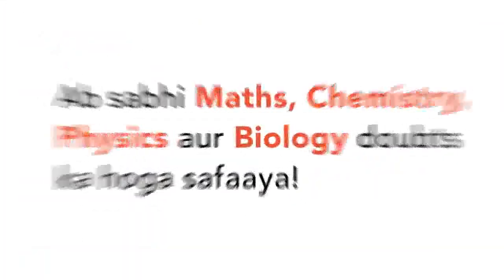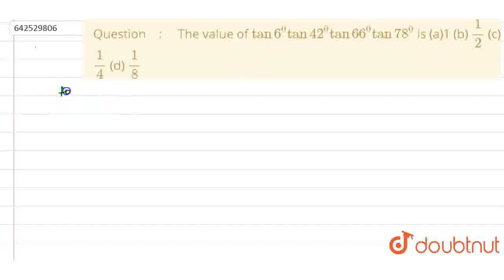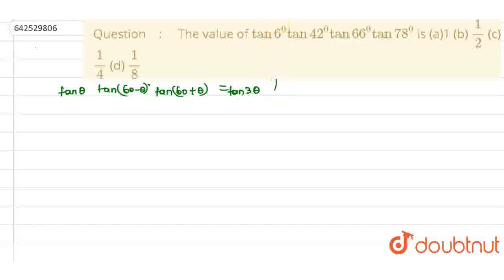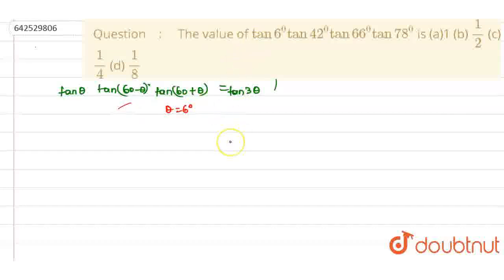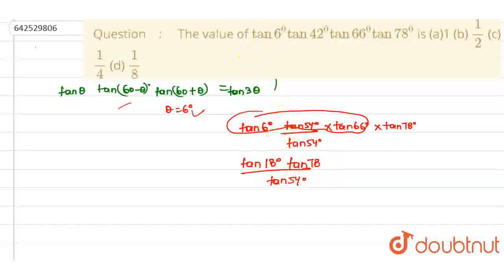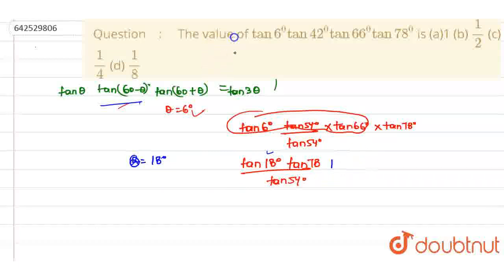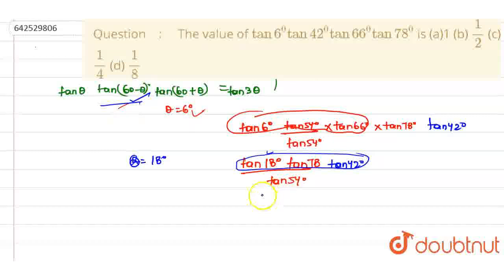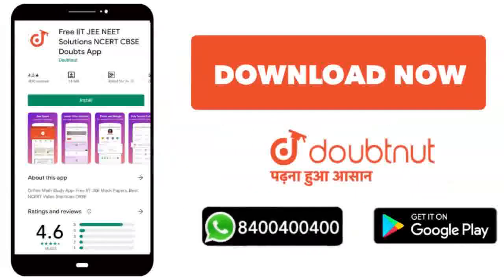The value of tan6^0tan42^0tan66^0tan78^0\r\nis\r\n(a)1 (b)\r\n1/2\r\n (c) 1/4\r\n (d) 1/8 | CLA...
Class: 11
Subject: MATHS
Chapter: TRIGONOMETRIC FUNCTIONS
Board:IIT JEE

👉 Have Any Query? Ask Us.